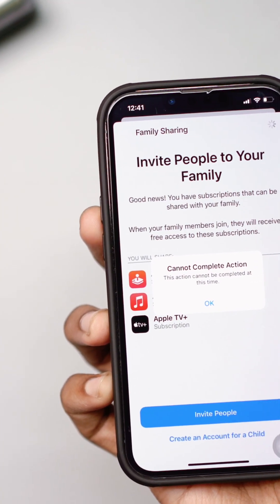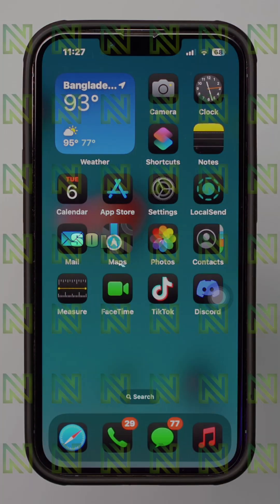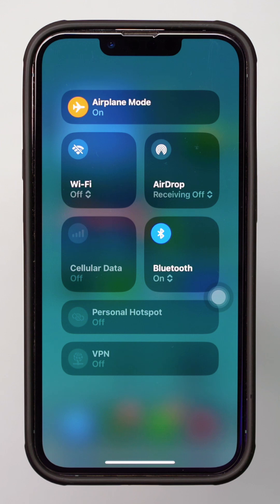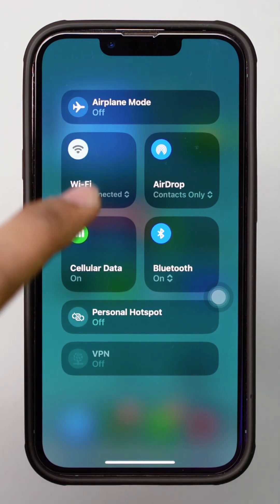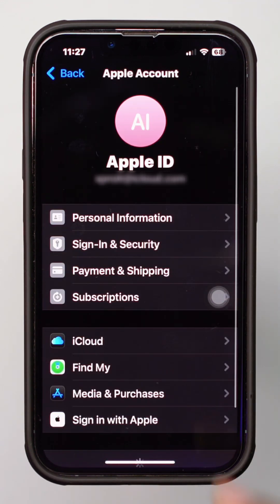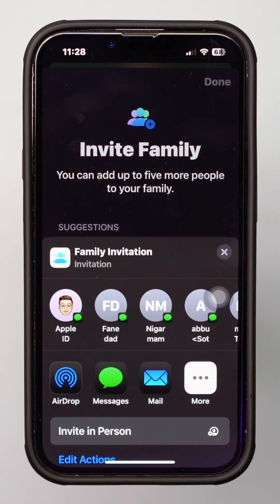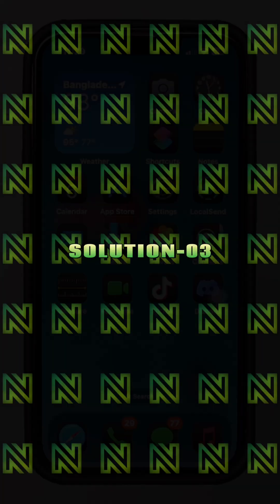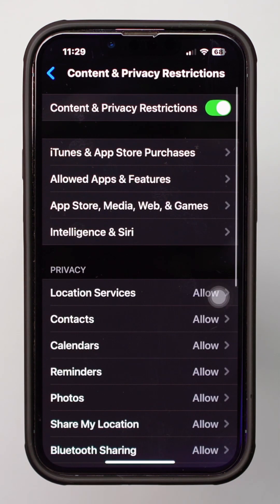How to Fix 'Cannot Complete Action' on Family Sharing While Inviting Member on iPhone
Are you facing the "cannot complete action on family sharing iPhone" error? Don’t worry! In this video, I’ll show you exactly how to fix cannot complete action on family sharing on iPhone and resolve any related issues. If you're struggling with Apple family errors or can’t invite on Family Sharing iPhone, this guide will walk you through the solutions.

I’ll provide simple steps to help you get your Family Sharing set up smoothly again, so you can enjoy all the features without any hassles.